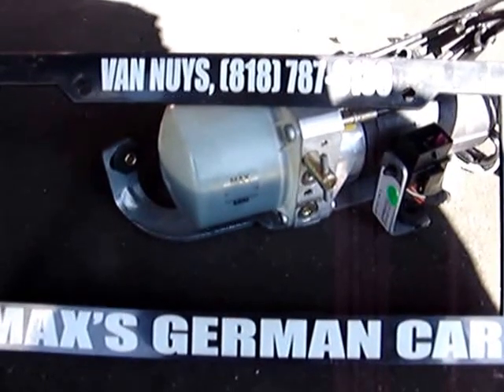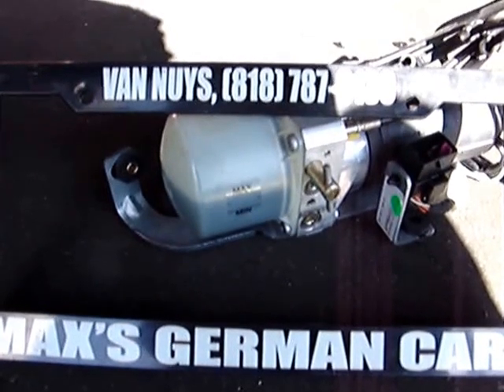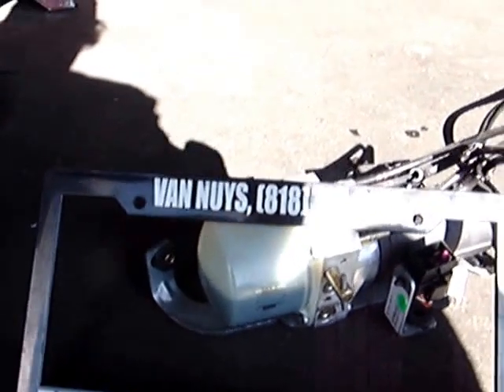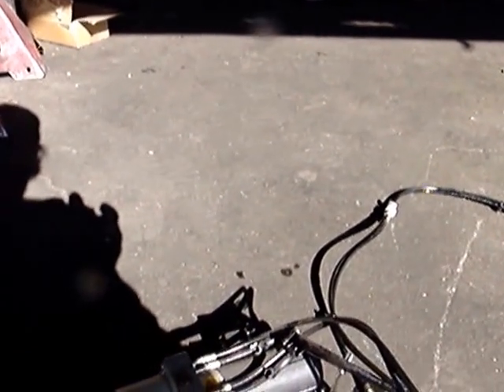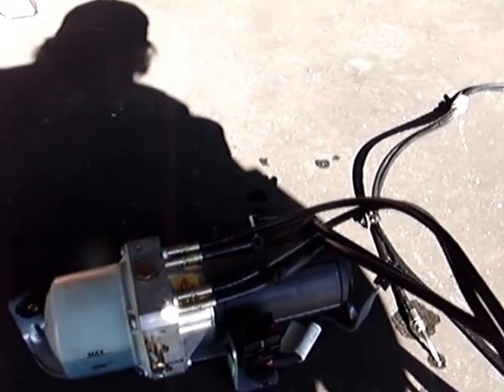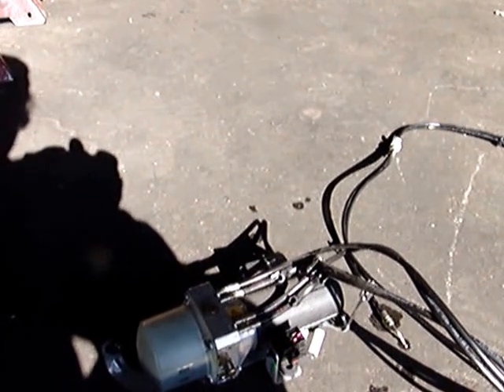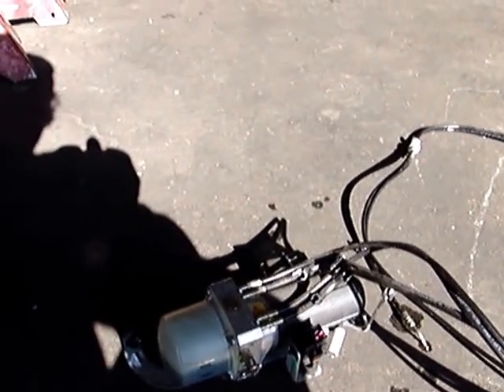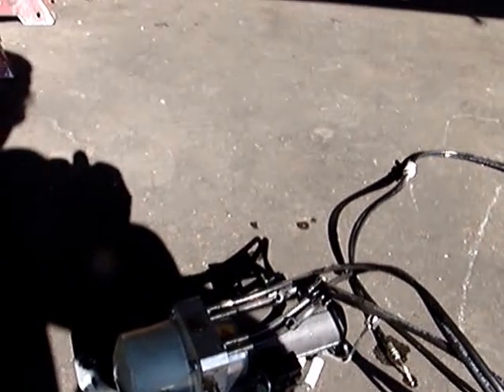1Y0 871 789B:03-10 VW Beetle Conv Top Motor:$200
Came off a 2004 Volkswagen New Beetle Convertible but will work on any 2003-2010 Volkswagen New Beetle Convertible. Convertible top hydraulic motor with all attachments including hydraulic lines and relays for $200. Only 61k miles on motor. I am Max's German Car at 15020 Oxnard st Sherman Oaks, CA 91411. I take credit cards and ship. I do installation and repair. Check me out at maxsgermancar.com or my You Tube Channel: The Max breakman channel. I will meet or beat any Ebay price for the exact same item with shipping posted before this video.